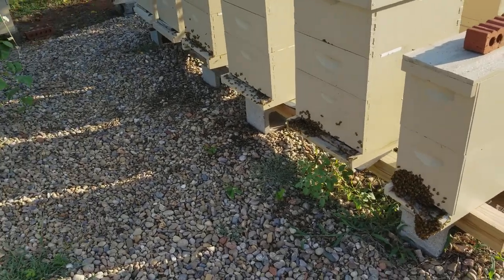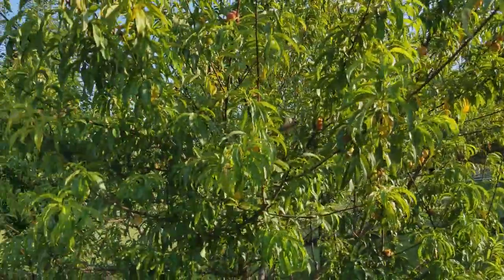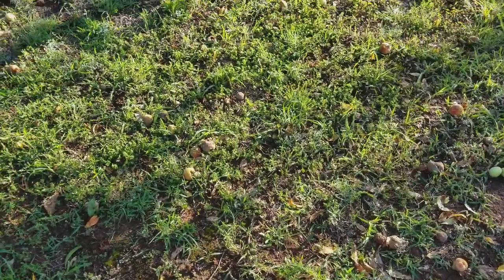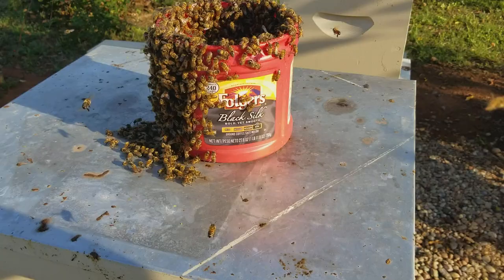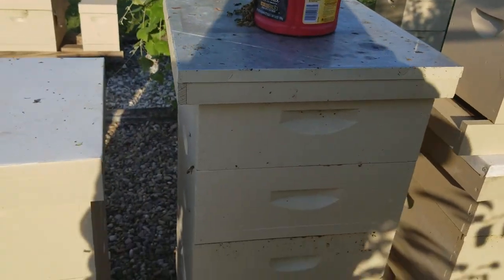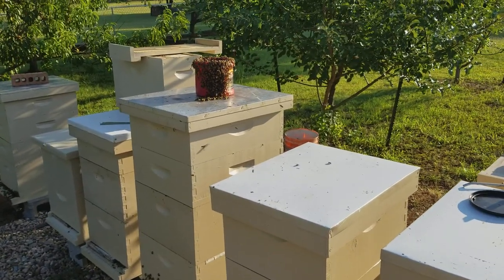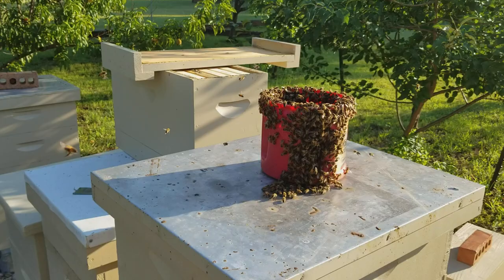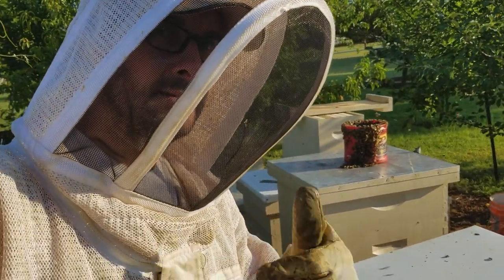Honey Bee Coffee Can Swarm Catch / Beekeeping / Backyard Beekeeping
I shook the swarm into a nuc box and they liked my coffee can better!